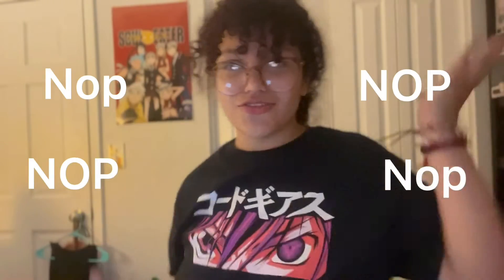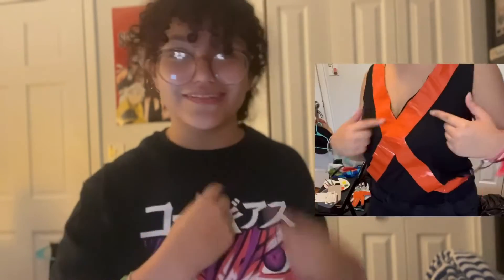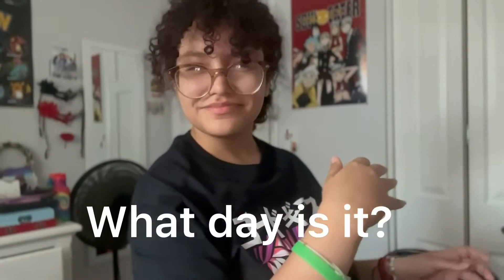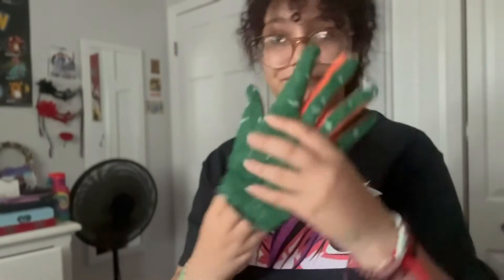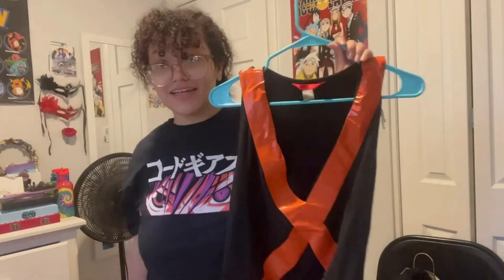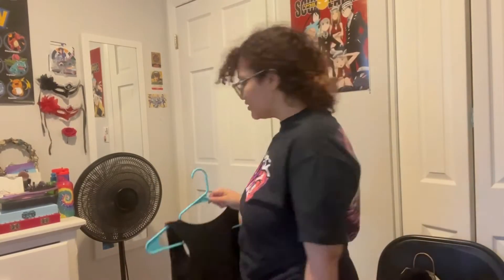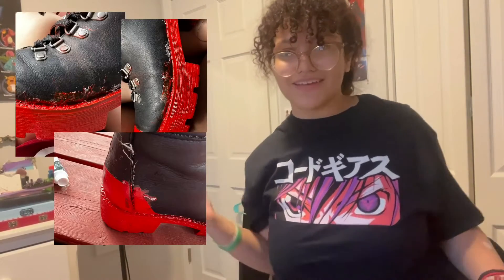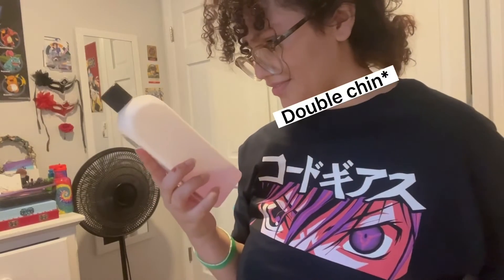DAY 2 AND 3 ! Bakugou cosplay in process…